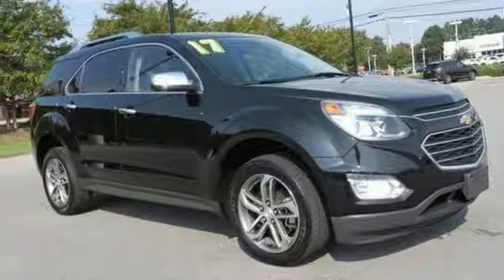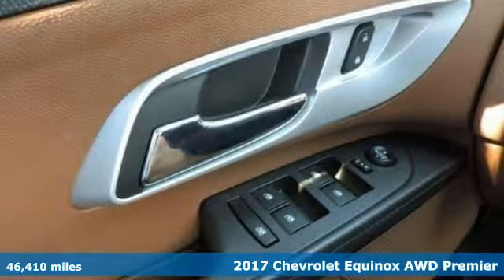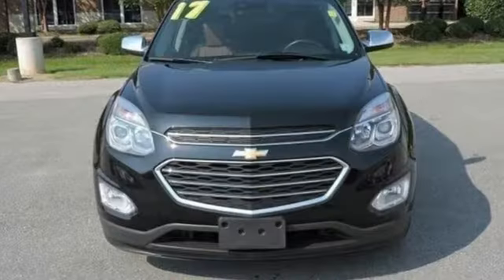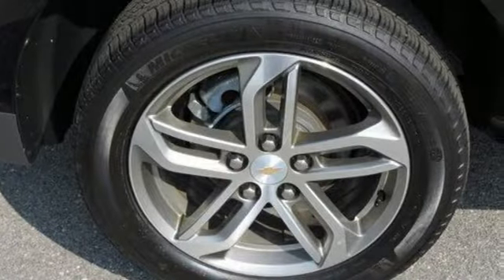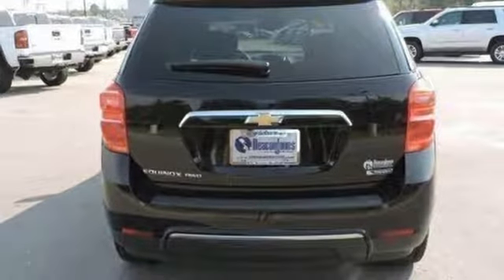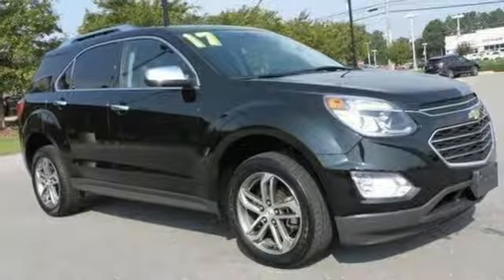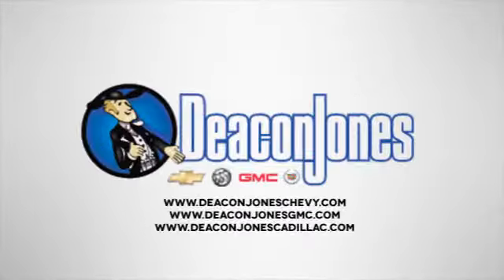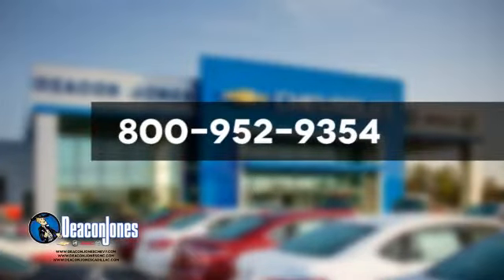2017 Chevrolet Equinox Smithfield NC Selma, NC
Year: 2017
Make: Chevrolet
Model: Equinox
Trim: AWD 4dr Premier
Engine: 2.4L 4 Cylinder Engine
Transmission: AUTOMATIC
Color: MOSAIC BLACK METALLIC
Interior: SADDLE UP/ JET BLACK
Mileage: 46410
Stock #: KJ11153
VIN: 2GNFLGEKXH6174558
PRICE DROP FROM $24,525, FUEL EFFICIENT 28 MPG Hwy/20 MPG City!, PRICED TO MOVE $700 below NADA Retail! Heated Leather Seats, All Wheel Drive, Aluminum Wheels, Back-Up Camera, Remote Engine Start, Onboard Communications System CLICK ME! KEY FEATURES INCLUDE: Leather Seats, All Wheel Drive, Heated Driver Seat, Back-Up Camera, Onboard Communications System, Aluminum Wheels, Remote Engine Start, Heated Seats, Heated Leather Seats. Keyless Entry, Privacy Glass, Child Safety Locks, Steering Wheel Controls, Heated Mirrors. OPTION PACKAGES: ENHANCED CONVENIENCE PACKAGE includes (AH8) 8-way power front passenger seat, (TB5) power programmable rear liftgate and (UG1) Universal Home Remote, DRIVER CONFIDENCE PACKAGE includes (UFT) Side Blind Zone Alert, (UFG) Rear Cross Traffic Alert and (UD7) Rear Park Assist, DRIVER CONFIDENCE PACKAGE II includes (UEU) Forward Collision Alert and (UFL) Lane Departure Warning, AUDIO SYSTEM, CHEVROLET MYLINK RADIO, 7 DIAGONAL COLOR TOUCH-SCREEN DISPLAY AM/FM/SIRIUSXM STEREO with MP3 playback capability, outside temperature indicator and Radio Data System (RDS), includes Bluetooth streaming audio for select phones; voice-activated technology for radio and phone; Hands-Free smartphone integration with Pandora and Stitcher; Gracenote (Playlist+, Album Art) (STD), TRANSMISSION, 6-SPEED AUTOMATIC WITH OVERDRIVE (STD), ENGINE, 2.4L DOHC 4-CYLINDER SIDI (SPARK IGNITION DIRECT INJECTION) with VVT (Variable Valve Timing) (182 hp [135.7 kW] @ 6700 rpm, 172 lb-ft [232.2 N-m] @ 4900 rpm) (STD). AFFORDABLE: Reduced from $24,525. WHY BUY FROM US: Choose from thousands of preowned vehicles at Deacon Jones. Deacon Jones opened his first used car lot in 1974 in Princeton Pricing analysis performed on 2/3/2019. Horsepower calculations based on trim engine configuration. Fuel economy calculations based on original manufacturer data for trim engine configuration. Please confirm the accuracy of the included equipment by calling us prior to purchase.

Address:
1115 North Bright Leaf Blvd